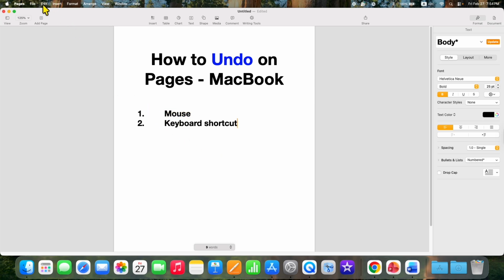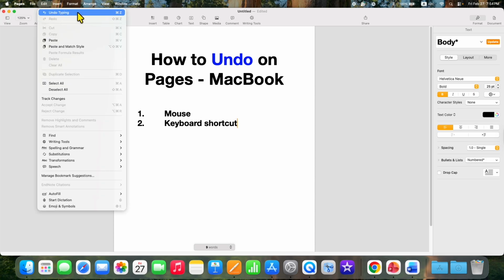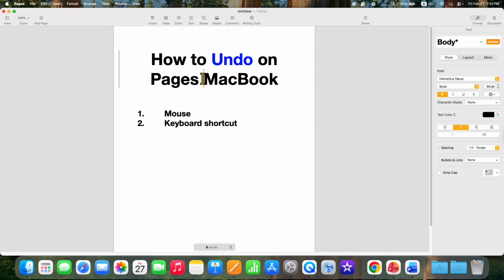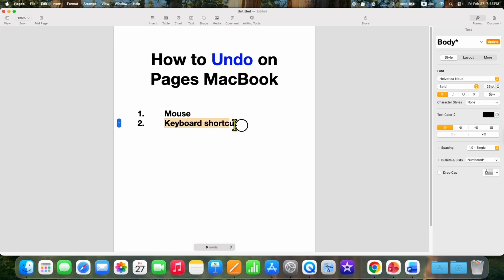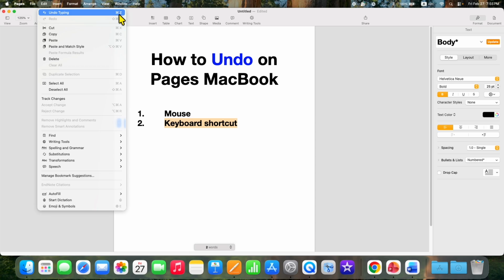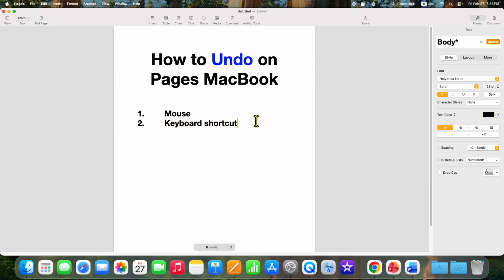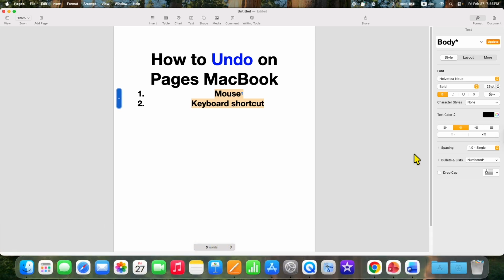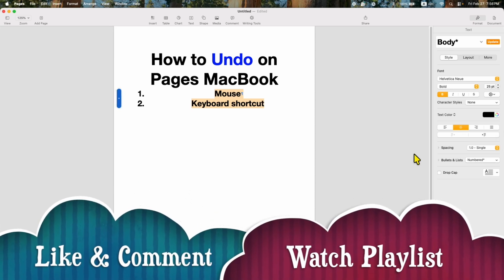How to Undo on Pages Macbook - Edit Menu & Keyboard Shortcut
Did you accidentally delete something in Apple Pages? Don't panic! In this quick 2026 tutorial, I’ll show you exactly how to undo on Pages MacBook using the fastest methods available. Whether you are a new Mac user or just need a refresher, these tips will save your work in seconds.In this video, you will learn:
1. The Edit Menu Method: How to find Undo and Redo visually if your keyboard isn't handy
2. The Keyboard Shortcut: The universal button for Mac (Command + Z).